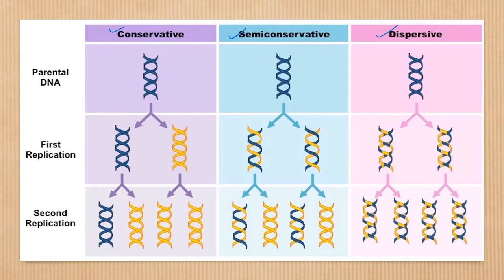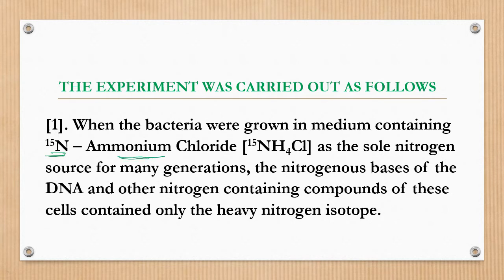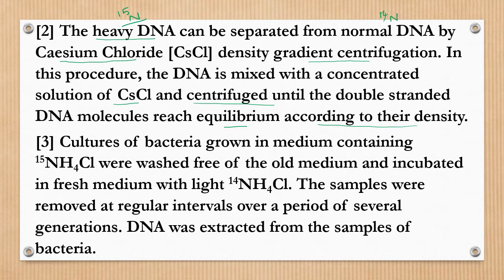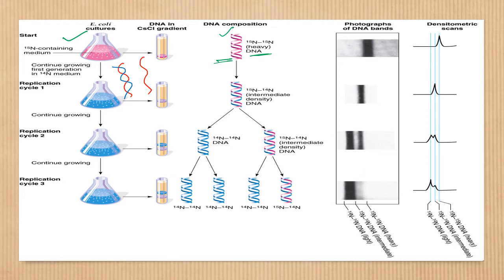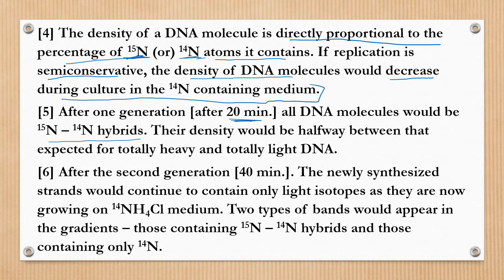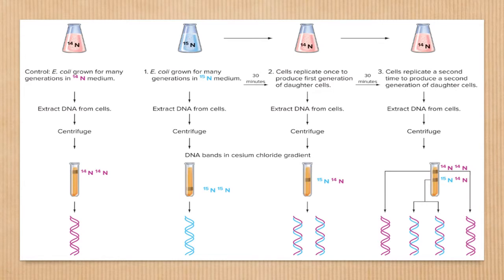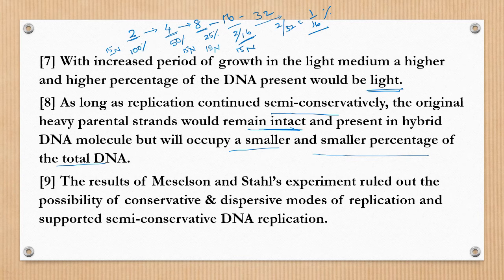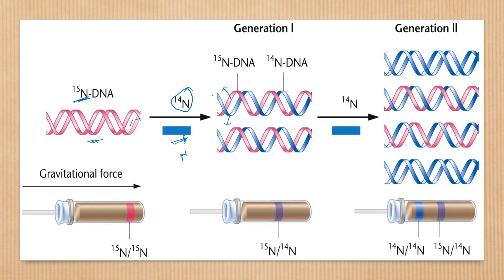Molecular Biology Part 7